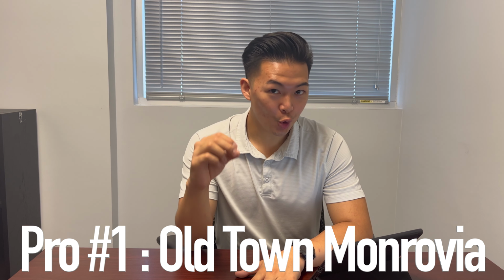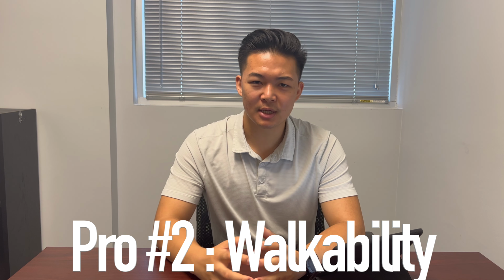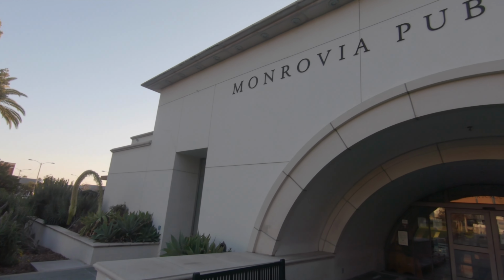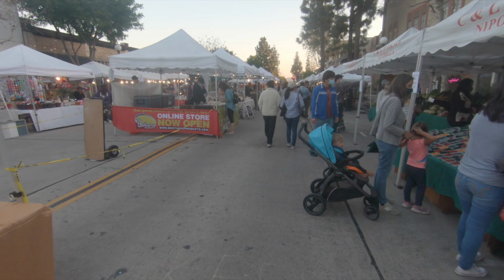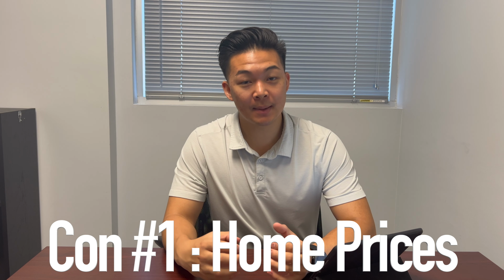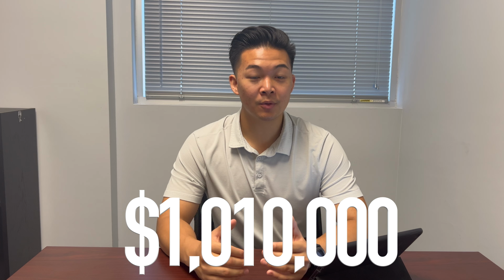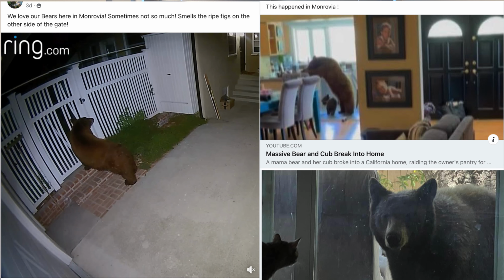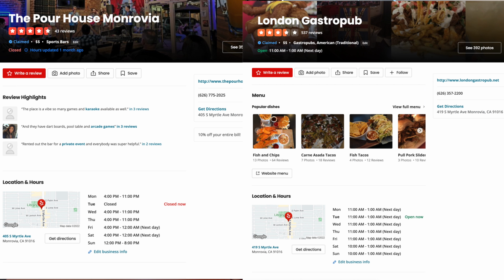Pros and Cons Of Living in Monrovia CA?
Thinking of Moving to the Monrovia CA?🐻 In this video we cover the three pros and cons of living in Monrovia CA. This is a must see video if you're thinking of moving to the city.

Need Help Purchasing a Home? Selling your current property and moving into your forever home?  I'd love to connect with you on how my team can make that happen.

Calvin Chen
Keller Williams Arcadia
DRE: 02111714

Pro#1 If you have to remember one thing about Monrovia, its this. Old Town. It is the heart of the city is why its our first pro. You’ll find historical buildings, an American underlying theme, boutique shops, luxury living, and an assortment of restaurants, bars, and cafes. Any events or things happening around the city and more than likely it will be in Old Town. Its a unique feature that not many cities have. It reminds me of those towns in old western movies But in a modern 21st Century version. So our first pro is Old Town Monrovia.

Pro#2 Walkability is a big plus in Monrovia. We are going to look at a website ranks exactly that. [walkscore.com] Monrovia has a Score of 62 overall, which isn’t necessarily a good score, but if you live in or around Old Town, the data changes and that score jumps all the way up to 86. Its extremely easy to get around the city when you are centrally located because almost everything is within a mile distance. You have a big shopping and restaurant center in the North along with City Hall and The Library, boutique shops and things to do littered around Myrtle Ave. A pleathora of Condos and Townhomes right off Myrtle Avenue. In the South End of Old Town, you have The Metro Gold Line can take you to Azusa or into East Los Angeles. All of this located within a miles distance. So, as long as you’re centrally located, Monrovia is an easily walkable city.

Pro #3 Last but not least is the Community. What you’ll find in Monrovia is alot of friendly faces and people in the city. Old Town is made up of mostly mom and pop shops, so you can really get immersed in the community and know the local people. The Friday Street Fair and Farmer’s Market is just the cherry on top, it really shows off the local vendors, theres even a petting zoo and pony rides for kids. n  Often times driving around the streets of Monrovia, you’ll find residences sitting on their porch and waving hello to passer-byers. Especially those 1920’s craftsman.

Con #1 is the Home Prices. In a way this could be a pro too, but for this video we’re looking at it as a barrier to entry. Home Prices are high, especially compared to its cheaper city counter parts to the east and south such as El Monte, Azusa, Covina, West Covina. The Median Estimated Home Value in Monrovia is $1.01M to be exact, so if you are looking to own a home, be ready to shell out some money.

Con #2 is Wildlife which is really active in Monrovia. This Mostly Affects the Northern End of the City. So, if you are thinking about moving to the city, and have an extreme phobia of coyotes, mountain lions, or bears, then maybe find a place near the southern end or avoid Monrovia overall. Its not uncommon to see bear & Coyote sightings. I see a few bear sightings a week on the city and local facebook forums. Coyotes are common as well all throughout the SGV. Mountain Lions are a rarer occurrence, but we do see them sparingly.

Con #3 Night Life. Next Con is the Night Life, or to be clear the non existence of it. if you’re looking for night clubs or late night bars, Monrovia doesnt have too many options. Theres only a few breweries and bars that open late such as the Pour House and London’s Pub on Myrtle Avenue, but other than that its pretty quiet. So for you late night Owls out there, keep that in mind when you’re moving to the city.